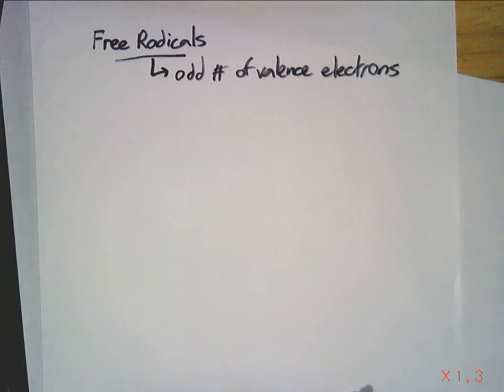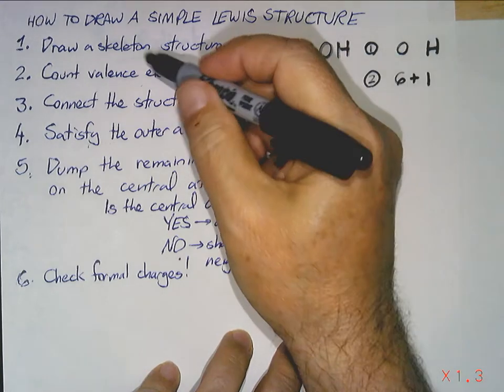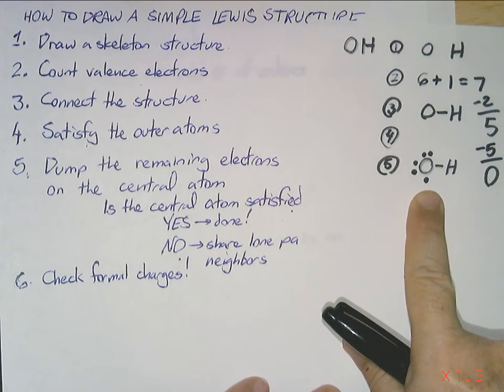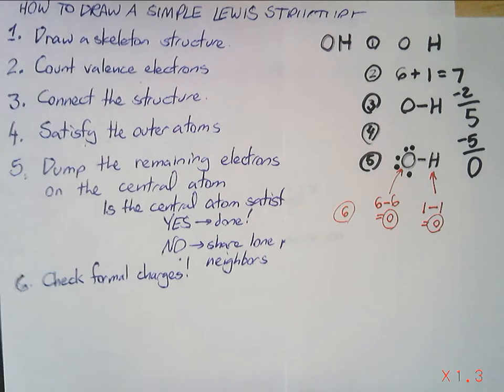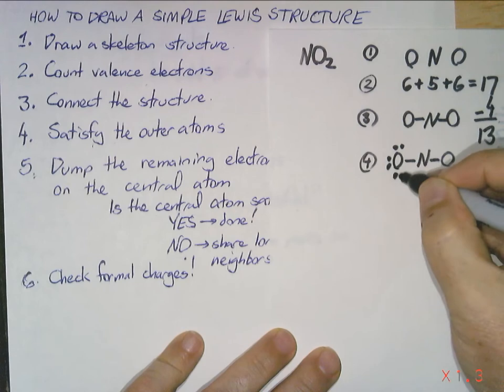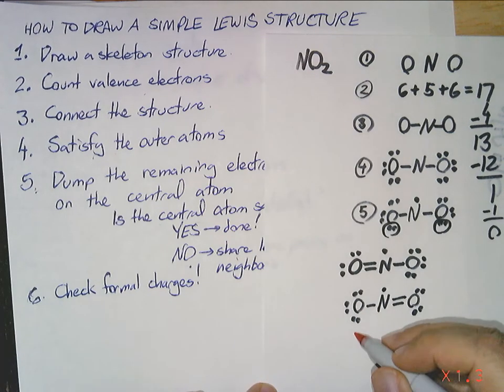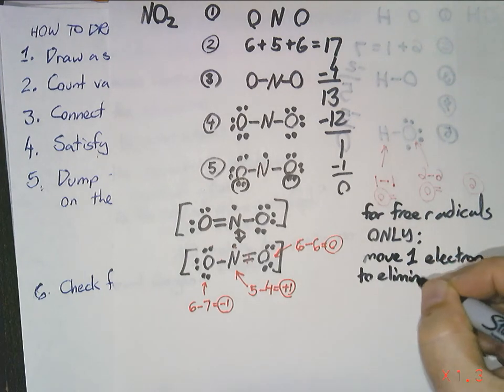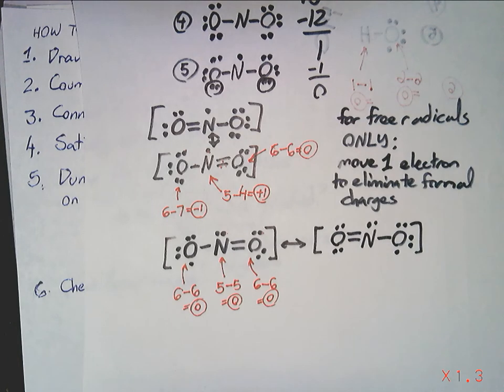Free Radicals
Free radicals are reactive molecules that have been implicated in biological processes such as ischemic stroke, heart disease, and aging. A free radical has an odd number of total valence electrons, and it's impossible to satisfy the octet rule for every atom in such a structure. In this video, we'll see how to write Lewis structures for free radicals with the lowest possible formal charges.